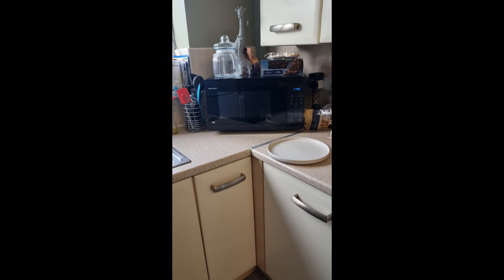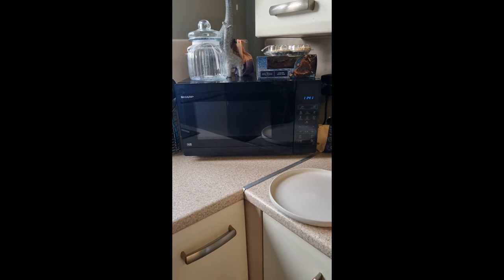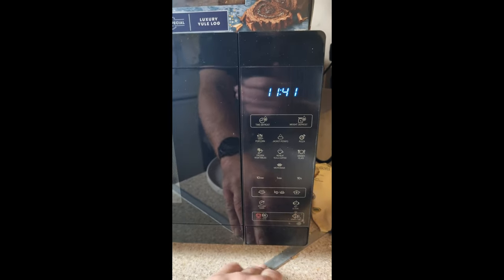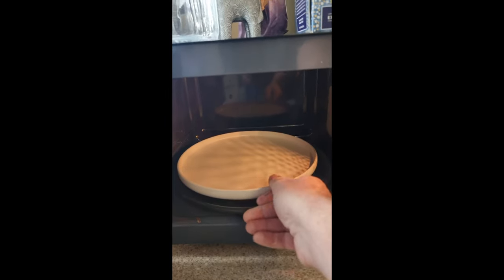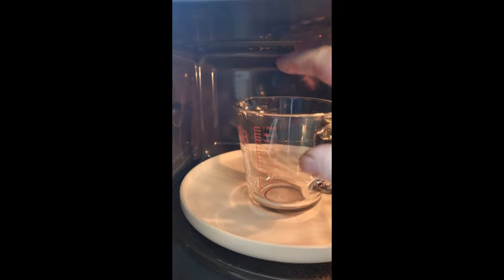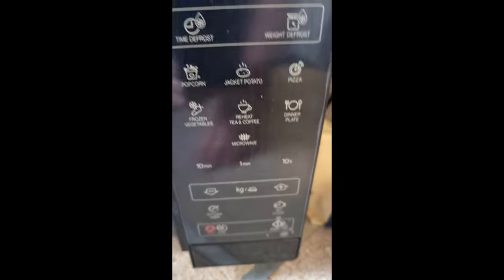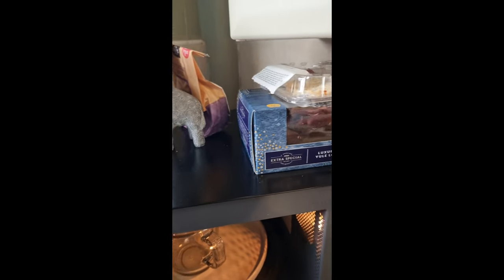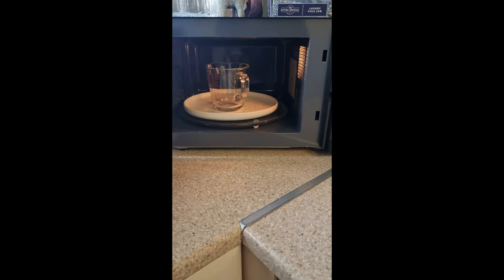REVIEW SHARP YC-MS51U-B 900 W Digital Solo Microwave 25 Litre Capacity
REVIEW SHARP YC-MS51U-B 900 W Digital Solo Microwave
SHARP YC-MS51U-B 900 W Digital Solo Microwave Oven with 25 Litre Capacity, 11 Power Levels and 8 Cooking Programmes – Black
900 watt digital microwave: The 25L capacity and sleek black handle-less design makes this the ideal microwave oven for any kitchen
Touch control and digital display: Easy-to-read blue LED screen shows the time when the microwave is not in use, and features a handy kitchen timer function & child safety lock
Powerful cooking at home: Comes complete with 8 automatic programmes and 11 levels of power, including drink reheat, plate reheat and time/weight defrost settings
Easy to use counter-top microwave: The adjustable timer helps you ensure your food is cooked ideally, while the flat contours are designed to be easily wiped clean
Turntable inside: Cooks and re-heats food evenly and quickly. Enjoy soups, jacket potatoes, popcorn, mug brownies and more